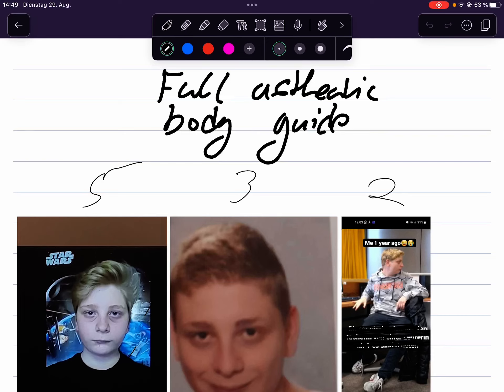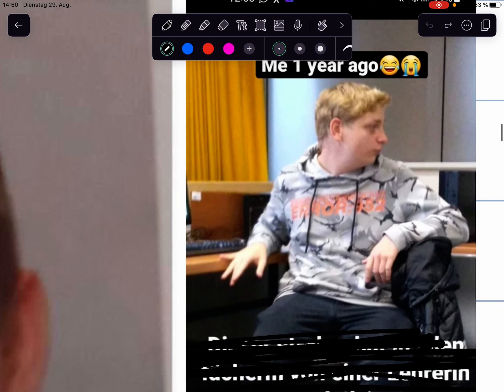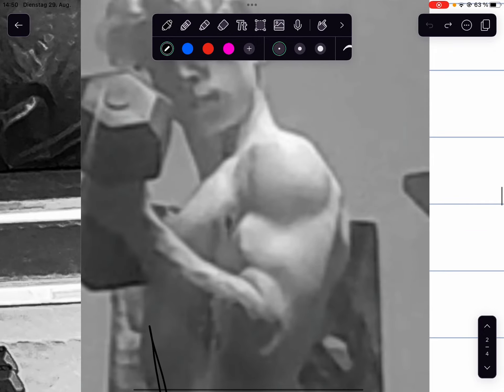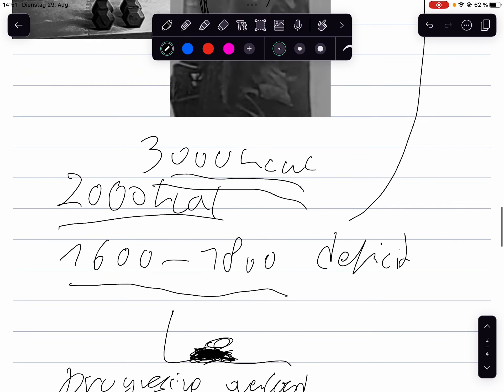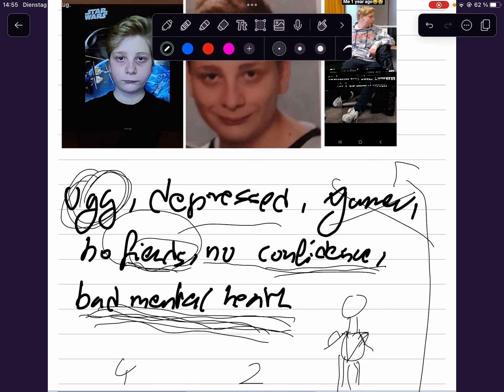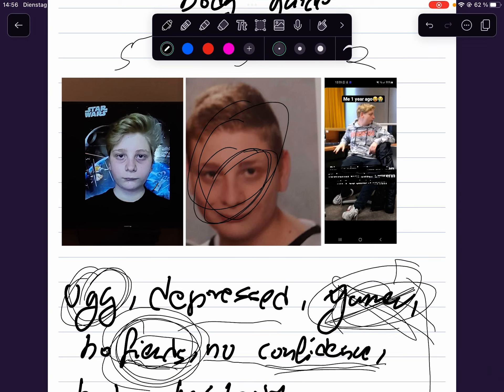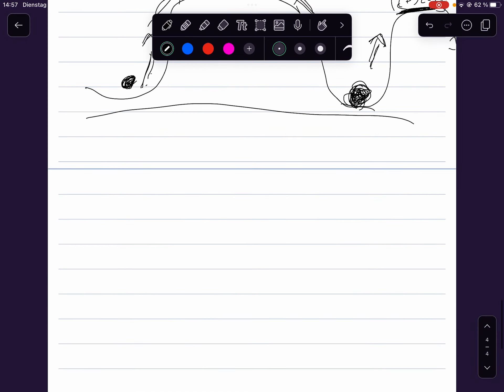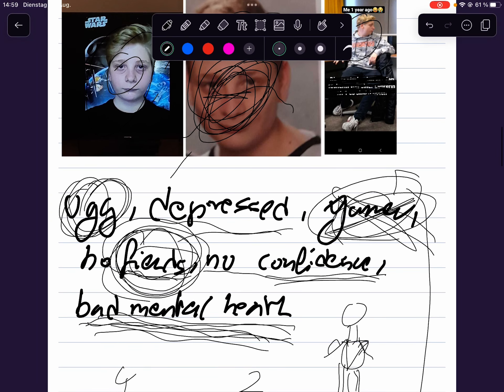From Fat To Fit - How I Did It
Cautious-Movement My Private Free Community. Join To Grow With Other Man On Self-Improvement Just Like Me And You

Cautious Marlon - a 17-year-old guy who is fed up with modern life, on a mission to become the best version of himself and
drag those around him out of the mud.